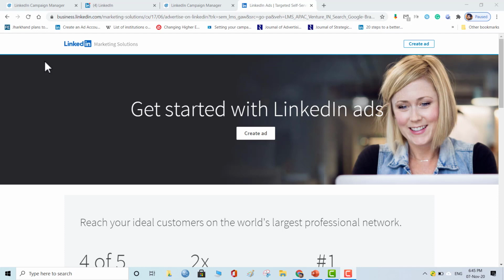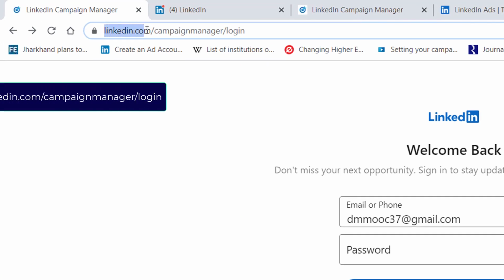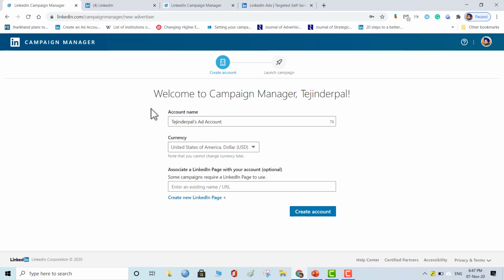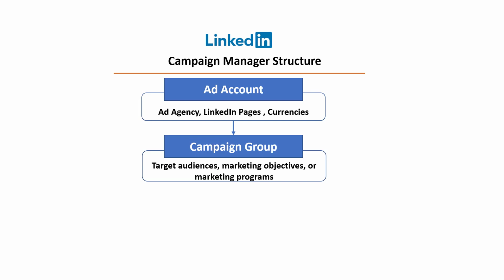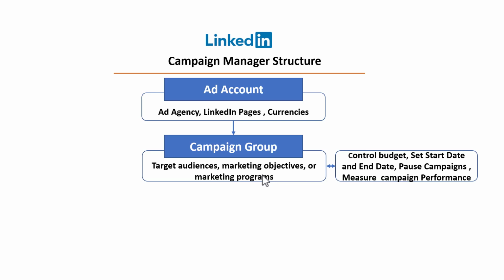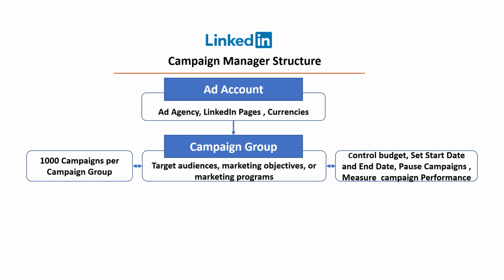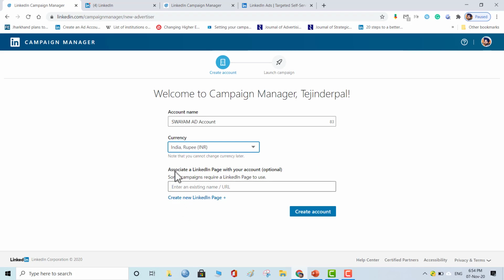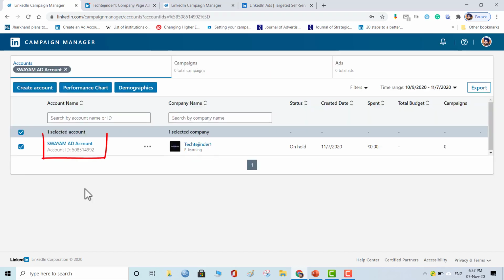Lecture 137 LinkedIn Marketing Part 6